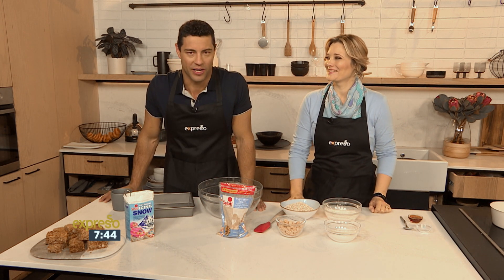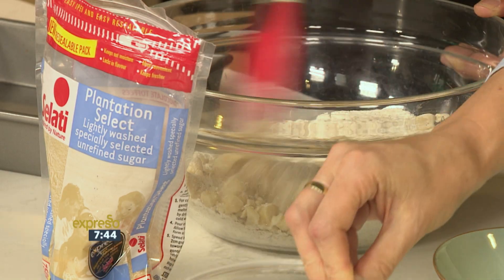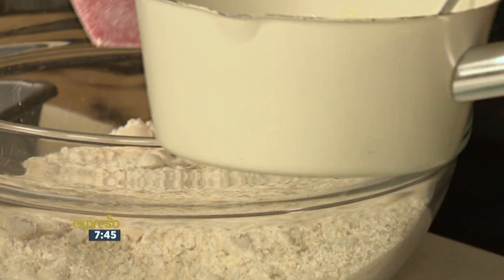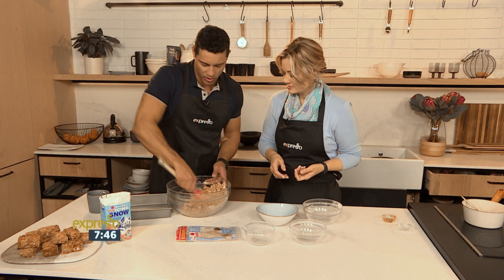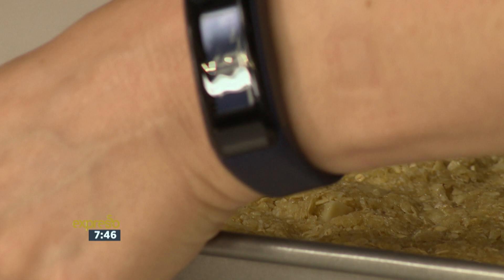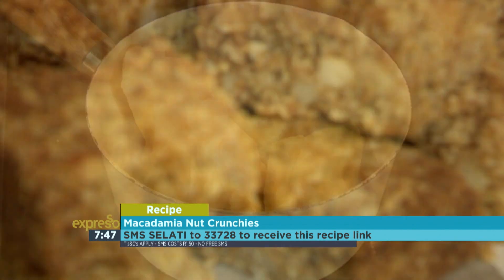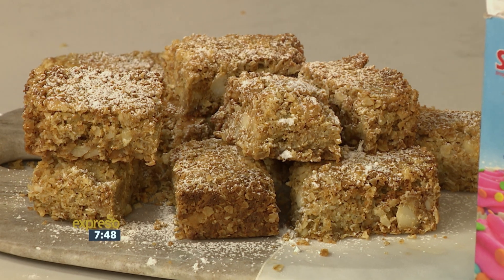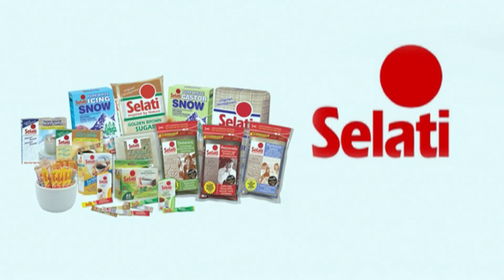Macadamia Nut Crunchies by Grace Stevens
If you’re looking to upgrade your old crunchie recipe then look no further – Grace Stevens is about to show you how to up-the-ante with just one extra ingredient! These Macadamia Nut Crunchies will make for a delicious tea-time treat with an all-new-and-improved flavour (and crunch)!